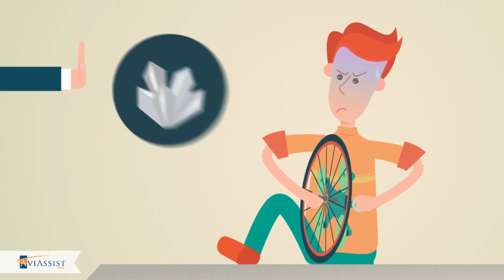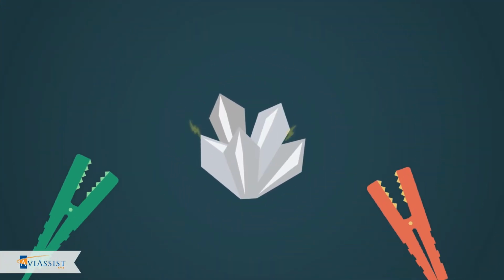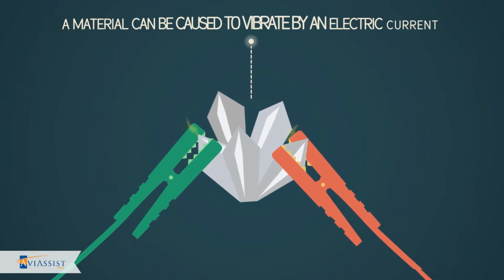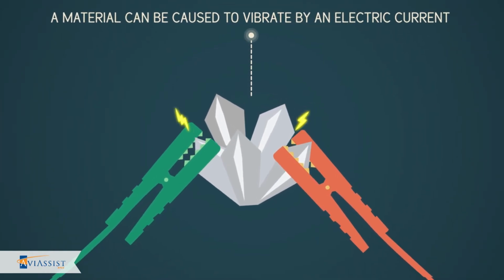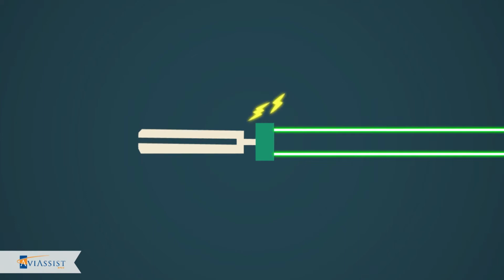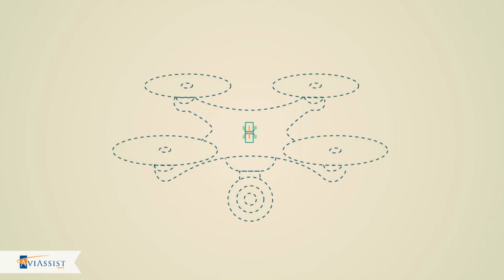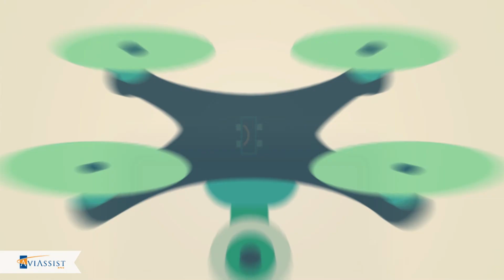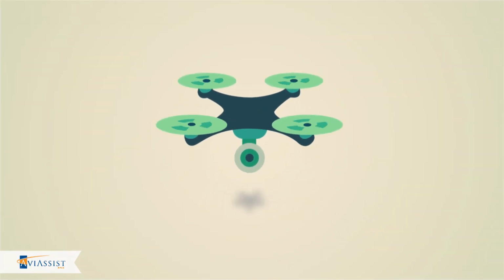Drone Inertial Measurement Unit - Gyroscope